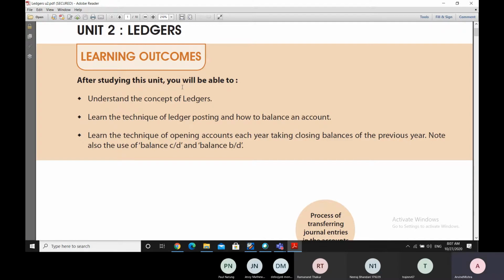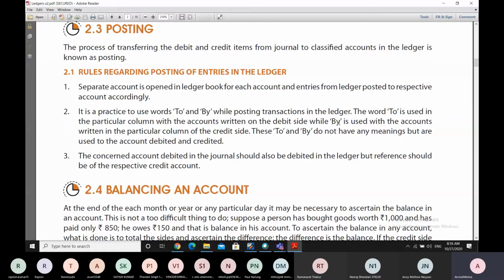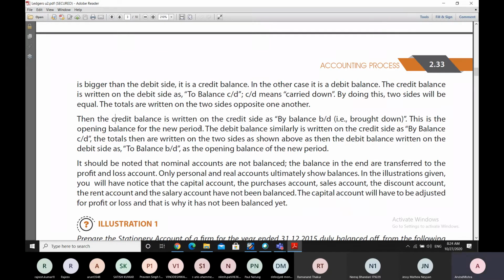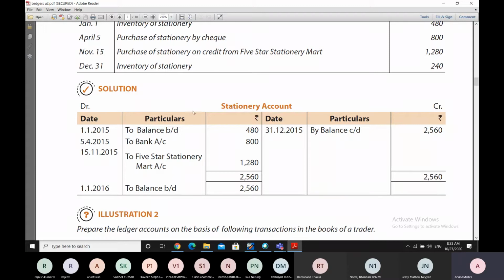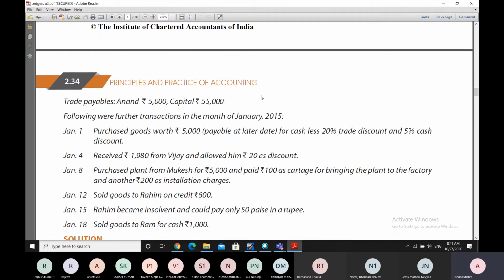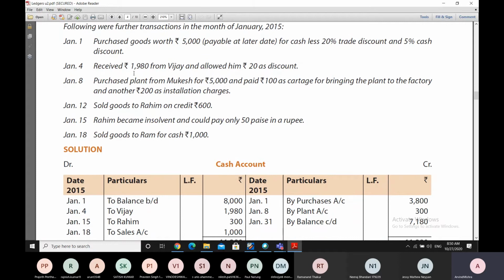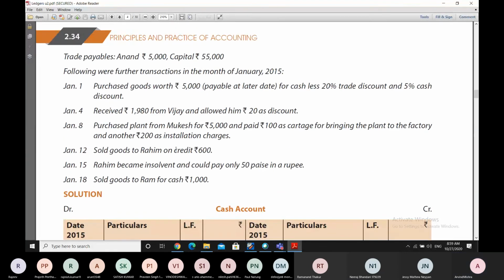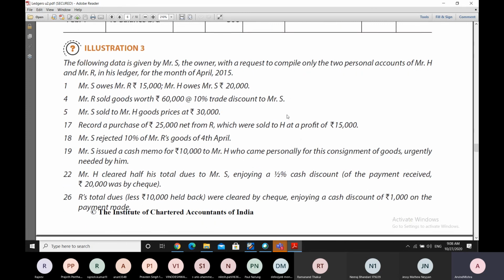V181 Basic Accounting Procedures Ledgers Part 1